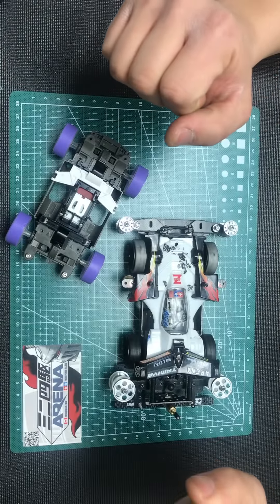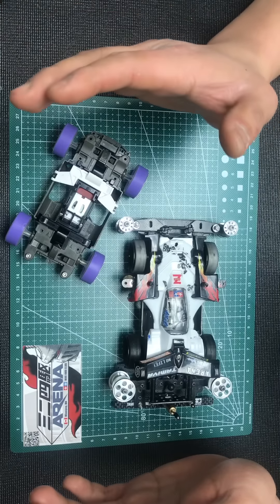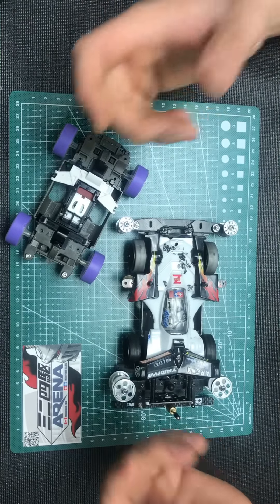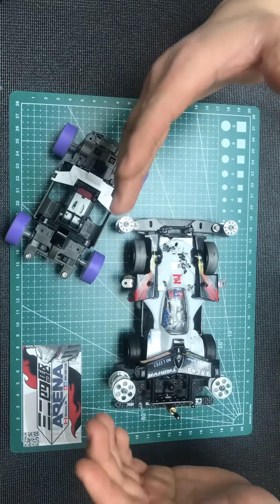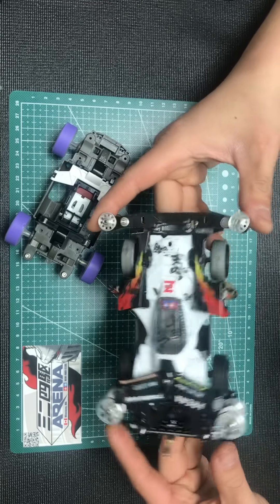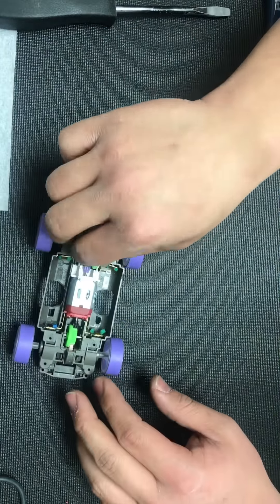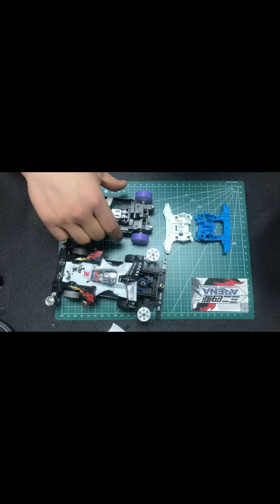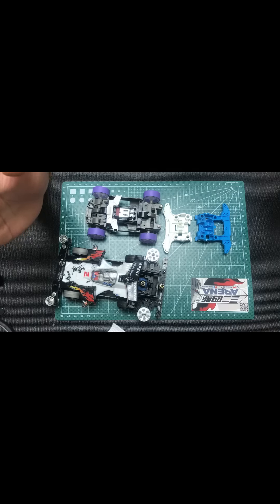#1 （ミニ四駆 /Mini 4wd）easiest way to build uncut Ms suspension/無切割版MS避震底盤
How to build uncut ms suspension in 5 minutes